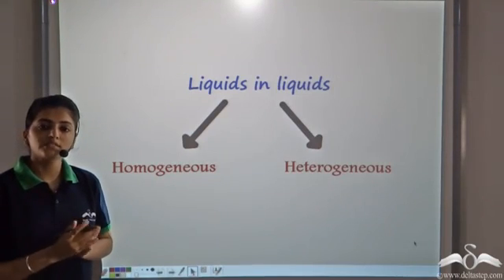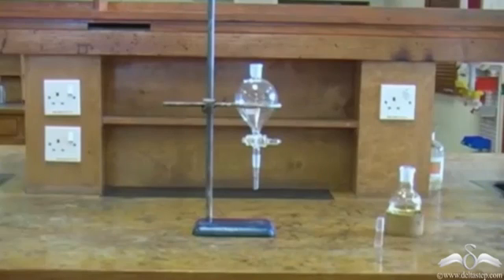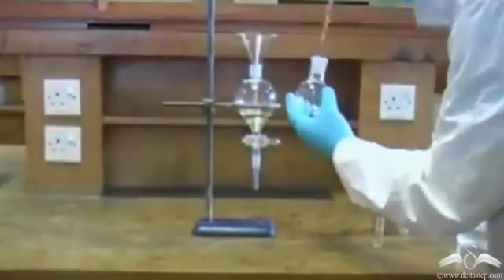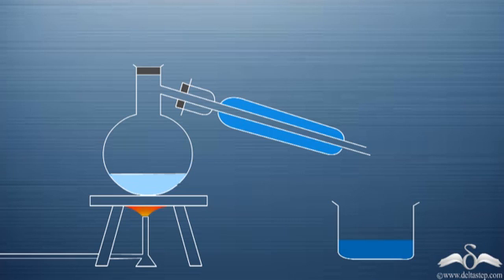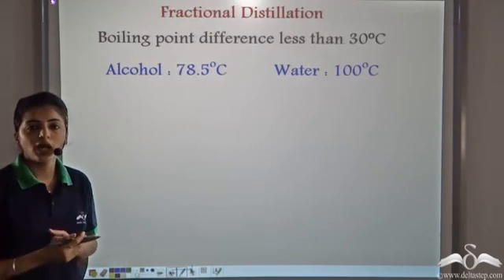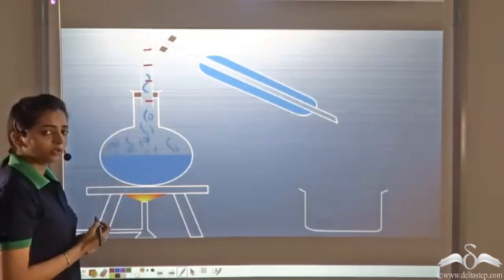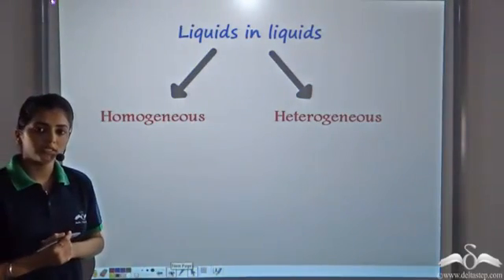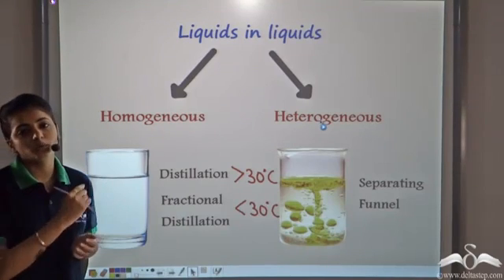Separation of Mixtures (II)